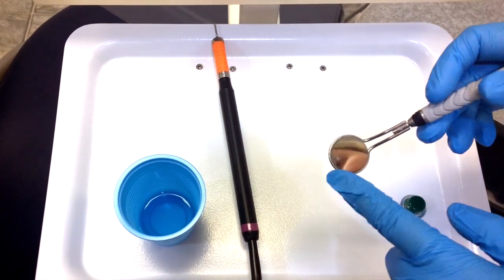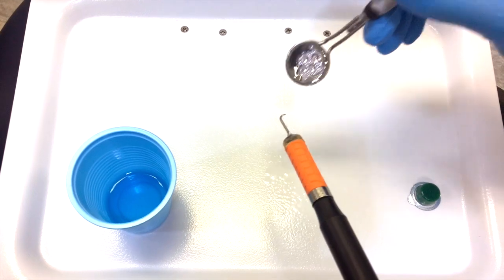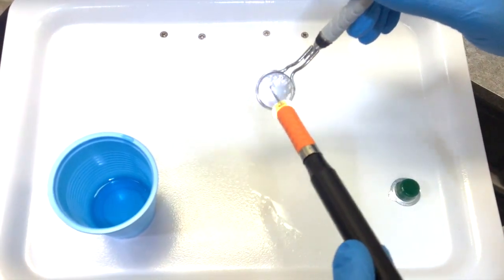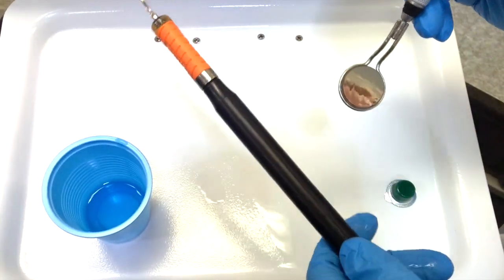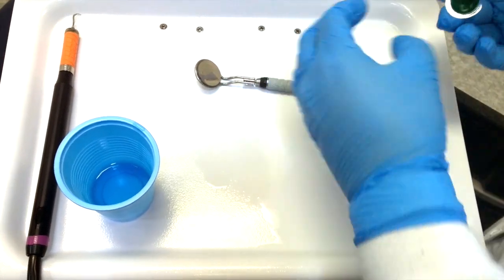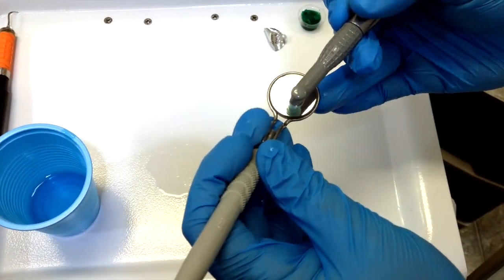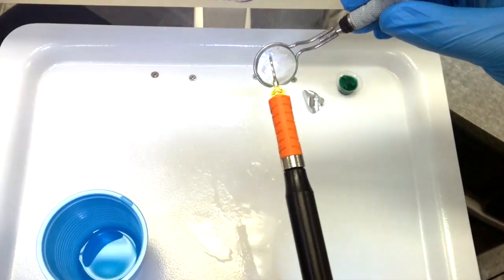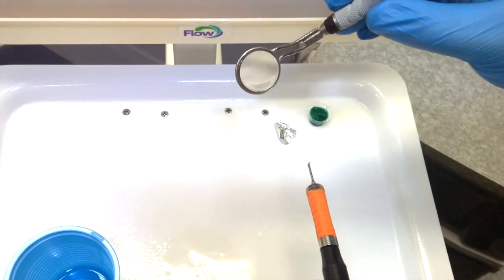Tips on Keeping A Droplet Free Mouth Mirror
Two ways to prevent water from building up on your mirror. Perfect when using a dental drill, ultrasonic scaler, or piezo scaler. Let us know if you try them!

for more tips and tricks for your dental or dental hygiene practice!